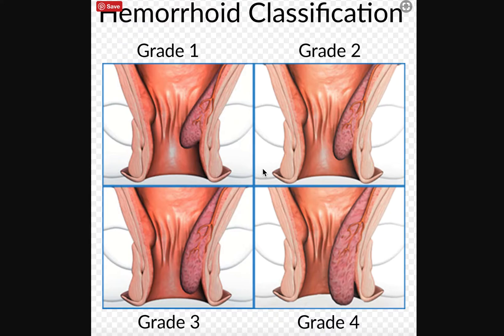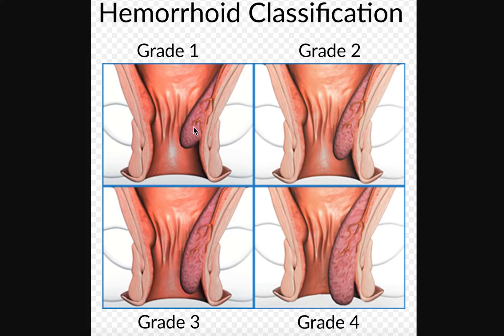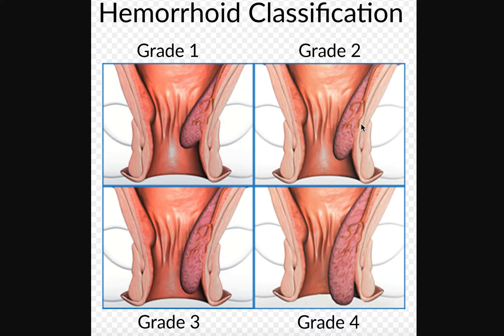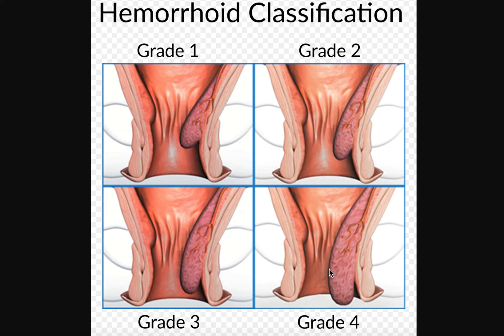Internal Prolapsed Hemorrhoids - What Are the 4 Grades of Internal Prolapsed Hemorrhoids?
The only type of hemorrhoid that will prolapse is an internal hemorrhoid. Don't confuse these with a thrombosed hemorrhoid, which is basically an external hemorrhoid that forms a clot.

An internal hemorrhoid can sometimes prolapse or basically pop out of the anus. It often does this when you are having a bowel movement.

A grade 1 internal hemorrhoid does not prolapse, but can show signs of hemorrhoid like spotted bleeding or discomfort especially during a bowel movement.

The grade 2 hemorrhoid will prolapse when you have a bowel movement. This means it sticks out of your anus when you have a bowel movement. A grade 2 prolapsed hemorrhoid will retract back into the anus immediately, however.

A grade 3 internal prolapsed hemorrhoid will prolapse just like the grade 2 version, but it will not spontaneously retract back into the anal canal. You will have to manually push the internal prolapsed hemorrhoid back into the anus with the grade 3 version.

A grade 4 prolapsed internal hemorrhoid is the worst version of prolapsed hemorrhoids. This one will become so bad that it will permanently stick outside your anus. You will not be able to get it back inside. Surgery is a common prolapsed hemorrhoid treatment
 for a grade 4 prolapsed internal hemorrhoid.

Prolapsed Hemorrhoid Treatment at Home

- hemorrhoid suppository
- hemorrhoid wipe
- hemorrhoid cream
- hemorrhoid supplement
- hemorrhoid ice pack
- sitz bath
- squatty potty
- dietary changes (instructed by nutritionist)
- lifestyle changes

I've also included a prolapsed hemorrhoid picture for your reference. I hope you now understand internal prolapsed hemorrhoids in detail.